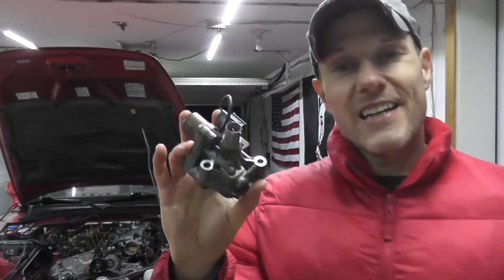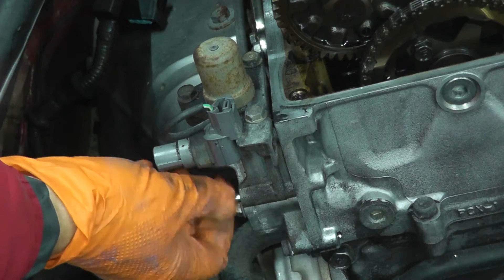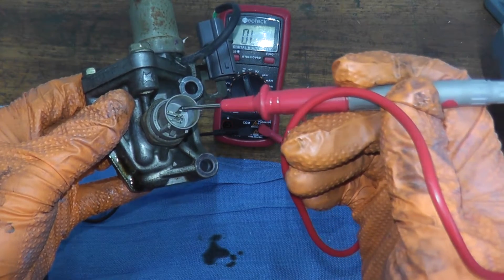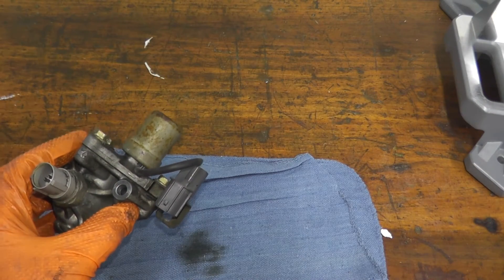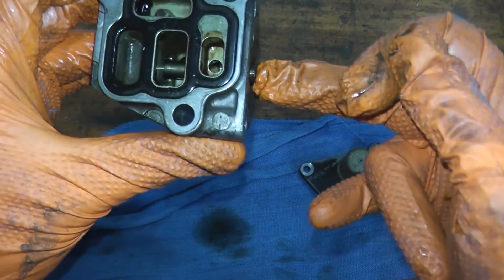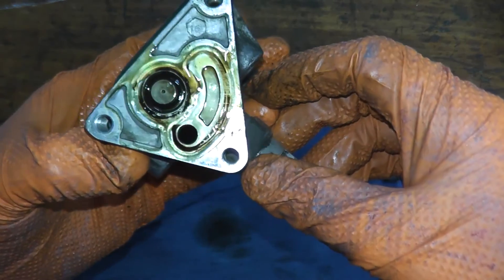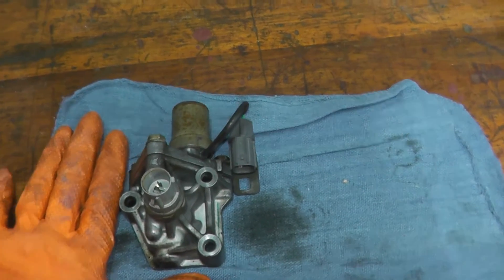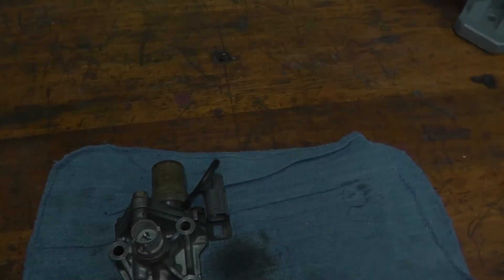How To Test and Replace A VTEC Solenoid Valve P1259 P2648 P2649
Today I'll be showing how to test and replace a VTEC solenoid valve or VTEC oil pressure switch. Trouble code P1259 is simply a malfunction within the VTEC system. Together we will check the valve, wiring and mechanical wear. If you complete all of the tests shown in this video and continue to have trouble the next logical step is checking the oil pressure. Link for this tool is listed below. Cheers.

P1259 - VTEC System Malfunction
P2648 - VTEC Solenoid Valve Circuit Low Voltage
P2649 - VTEC Solenoid Valve Circuit High Voltage

►► Tools:
Digital Multi-Meter
Alligator Wires with Clips
VTEC Solenoid Gasket Kit (Honda S2000)
Oil Pressure Gauge
Basic Mechanics Tool Set